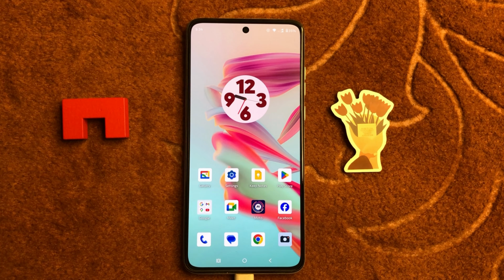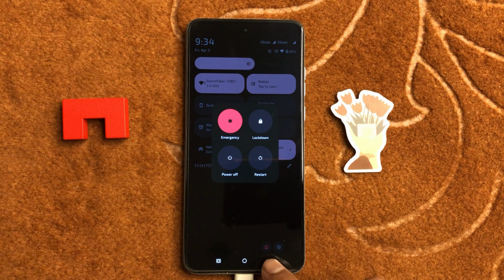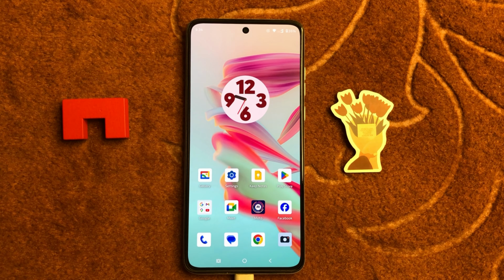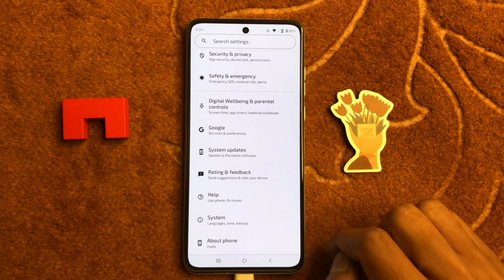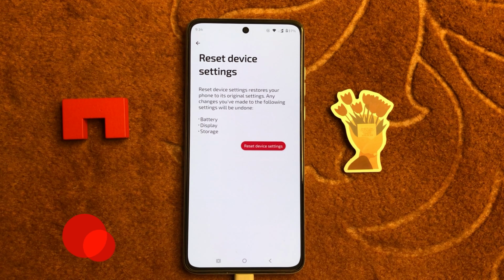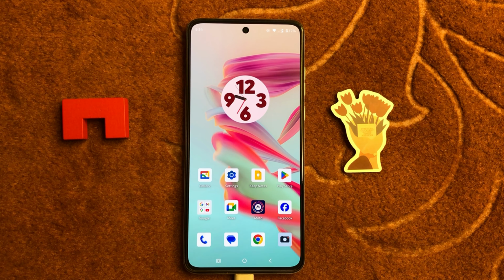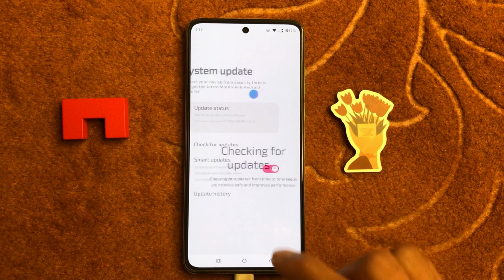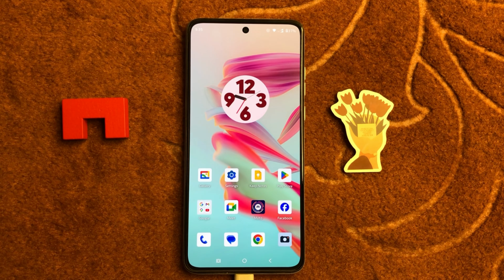Motorola Moto G77 Apps Not Working - How to Fix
0:00 intro
0:16 Open settings
0:35 open app list
0:55 Fix Apps Not Working Problem
0:58 End and Tips